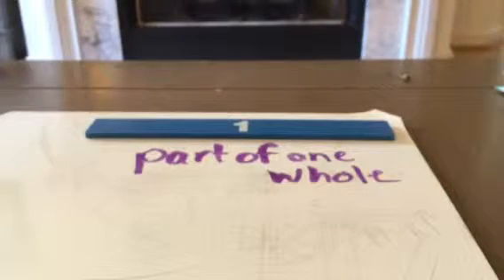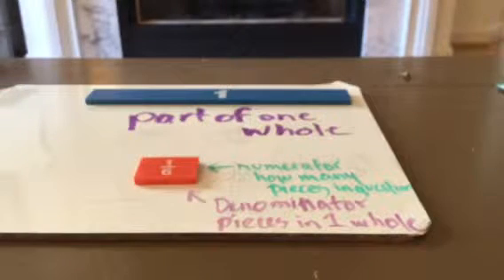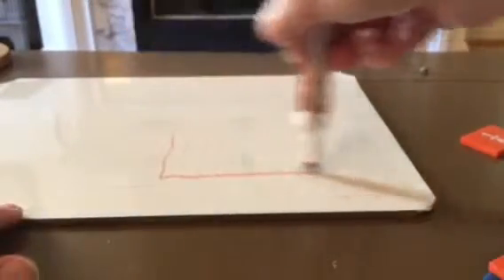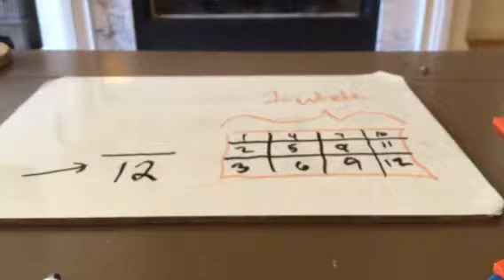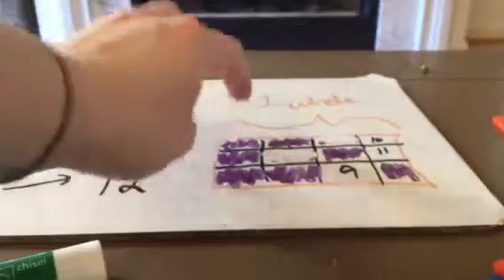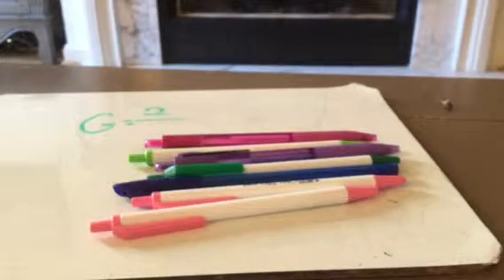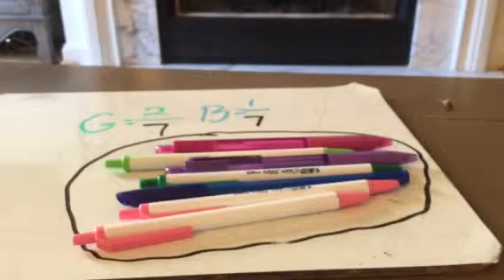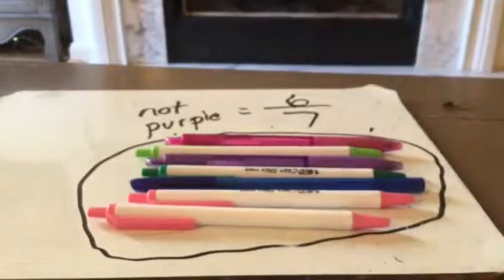Quick Fractions Review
Define numerator and denominator, fraction of an area and set, and bar model